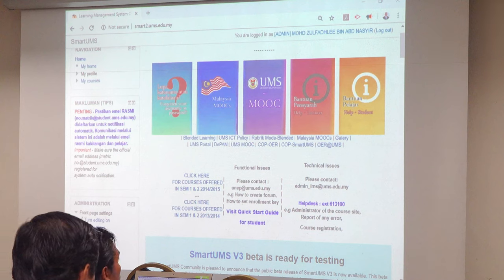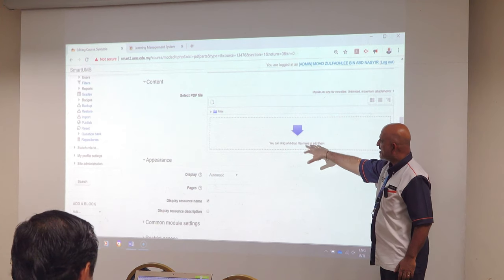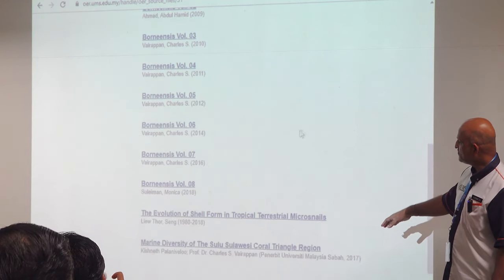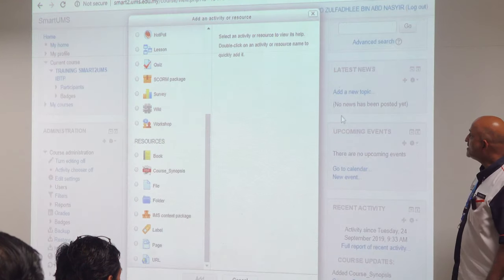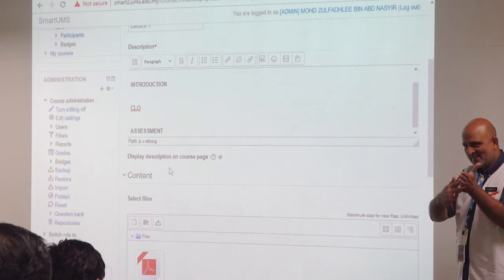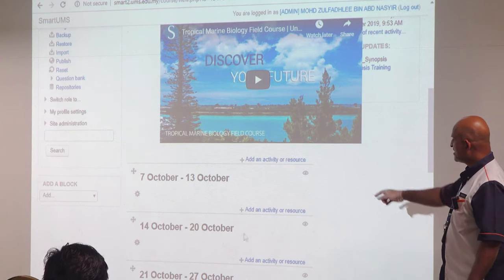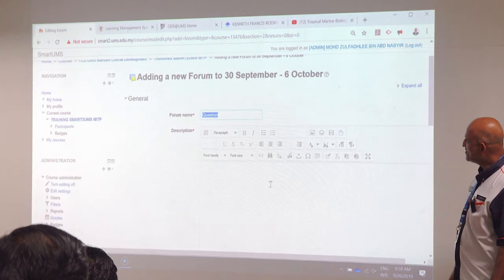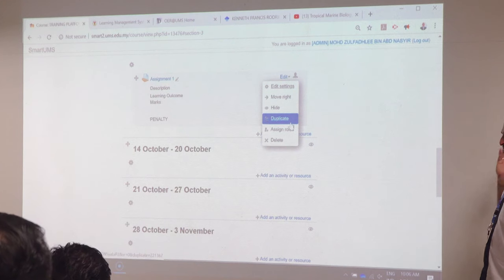BLENDED LEARNING ROADSHOW IBTP PART 1: CONTENT DEVELOPMENT 1732 BLENDED LEARNING CRITERIA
SPEAKER :
ASSOC PROF. DR. KENNETH FRANCIS RODRIGUES
PROF. DR. FONG SOON FOOK

VENUE: BILIK SEMINAR IBTP, UMS

LINK:-